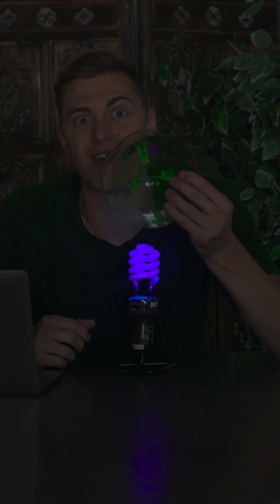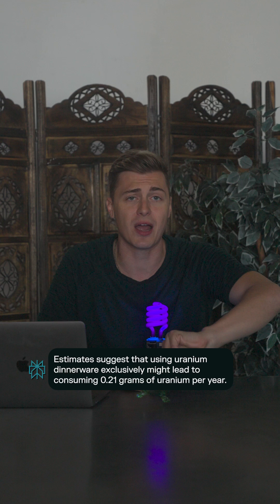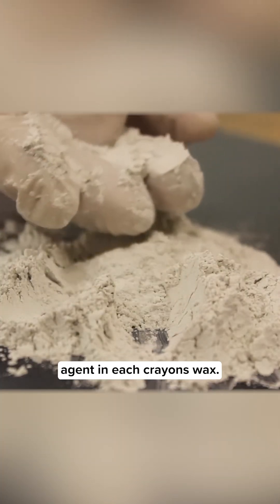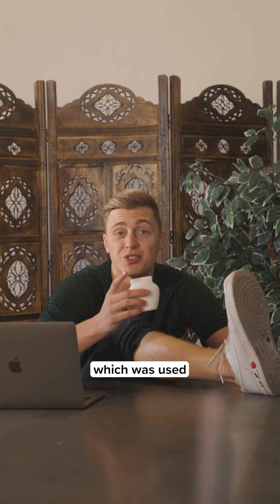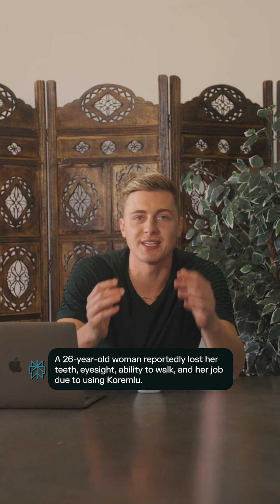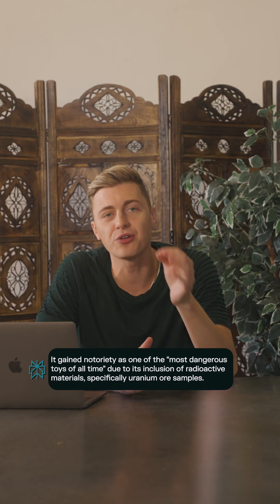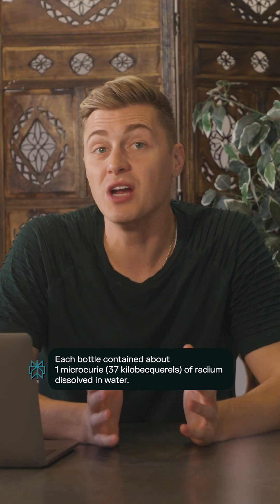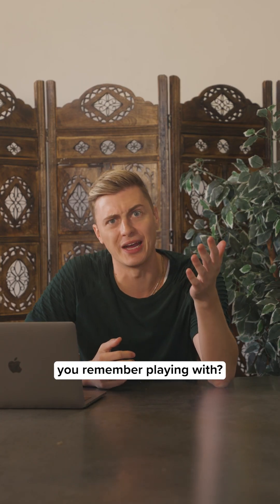When Children's Toys Had Radioactive Materials ☢️☠️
Did you know there was a toy in the 1950's that contained radioctive materials... on purpose? How about what crayons were made of before the year 2000?

About Perplexity:
Perplexity is a free AI search engine designed to revolutionize the way you discover information. Ask any question, and it searches the internet to give you an accessible, conversational, and verifiable answer. Think of Perplexity as a research partner, always on the clock, saving you valuable time by providing the precise knowledge you need.